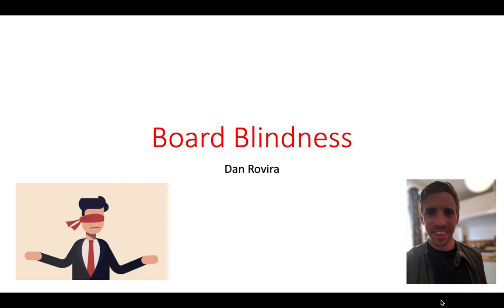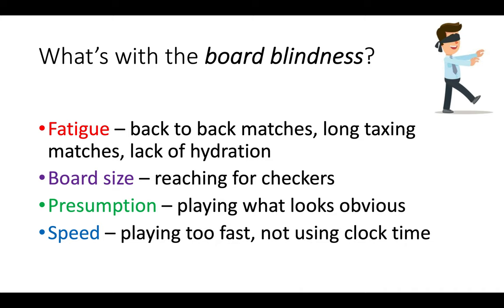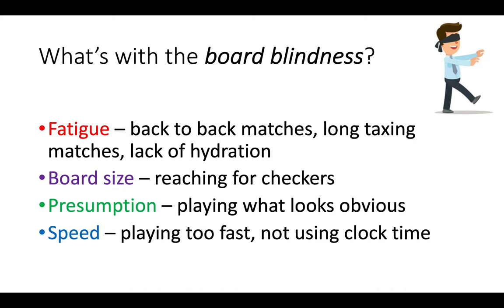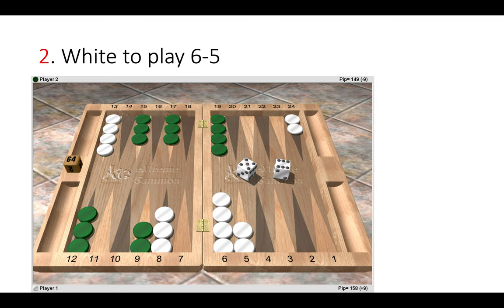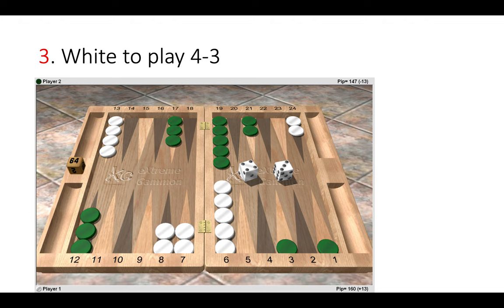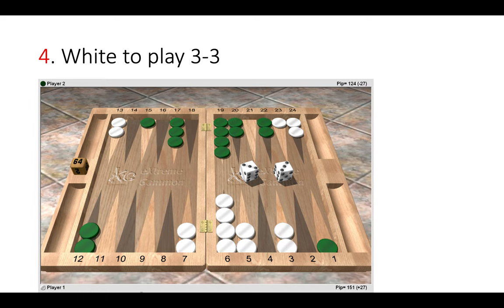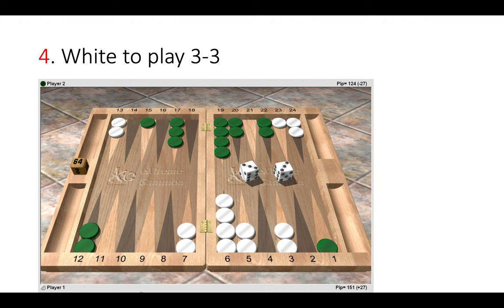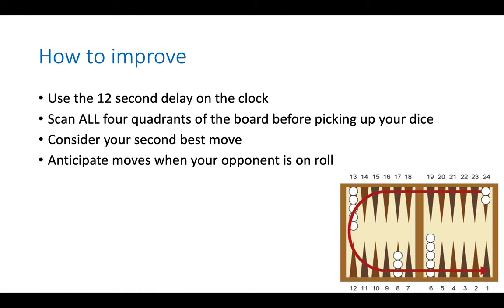Backgammon: Board Blindness (Lesson 37)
Don't you just hate it when you miss something obvious over the board! Don't worry, it happens to the best of us, and there's even anime for it - board blindness.

In this short lesson, I provide some tips to try to prevent this or at least lessen its impact on your game.

Reasons for Board Blindness
Fatigue – back to back matches, long taxing matches, lack of hydration
Board size – reaching for checkers
Presumption – playing what looks obvious
Speed – playing too fast, not using clock time

Solutions to Board Blindness
Use the 12 second delay on the clock
Scan ALL four quadrants of the board before picking up your dice
Consider your second best move
Anticipate moves when your opponent is on roll